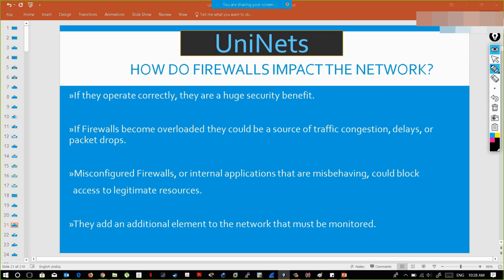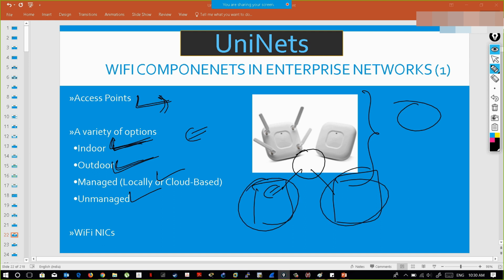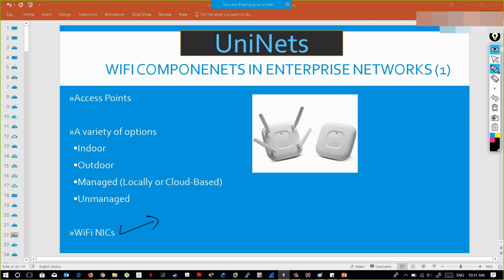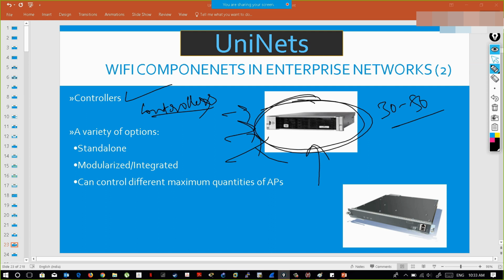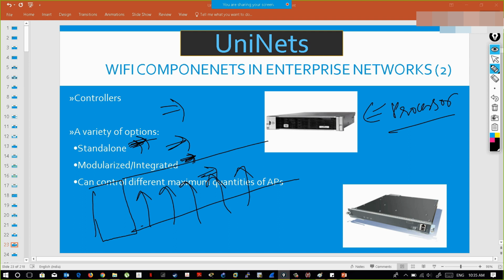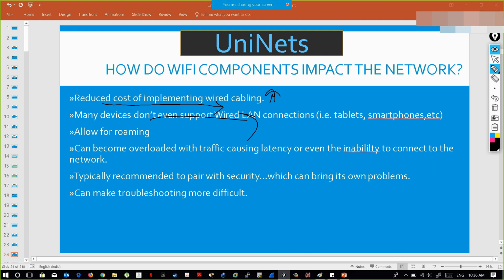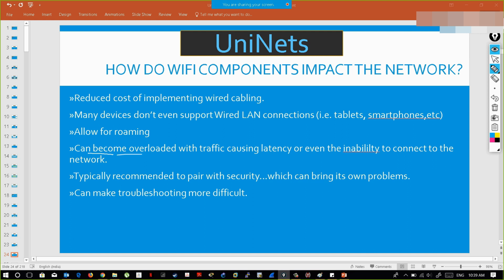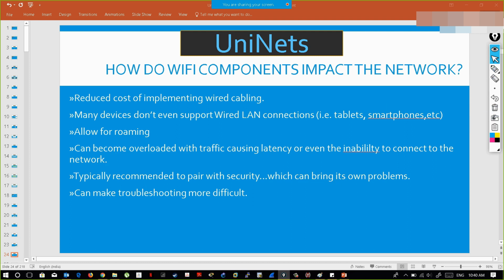FREE CCNA | Impact Of Firewall On Network - Part 7 | Free Training for CCNA 200 - 125 Course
FREE CCNA - This training video will explain you "how firewall impact on network?". This training cover basic firewall topic of CCNA 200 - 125 certification course.